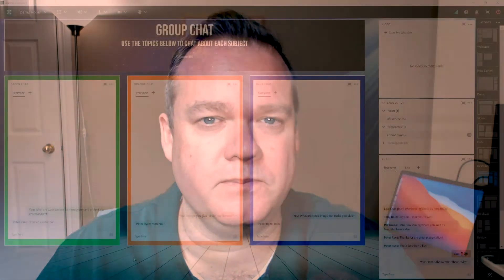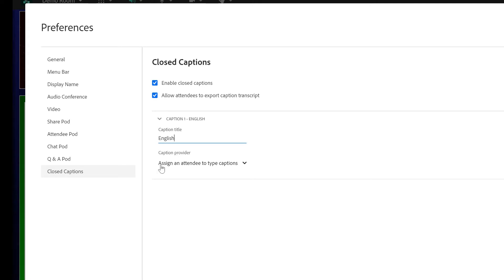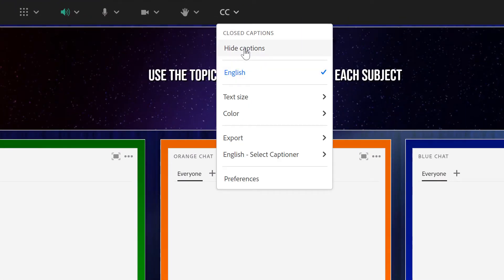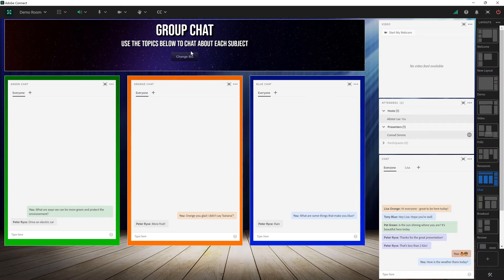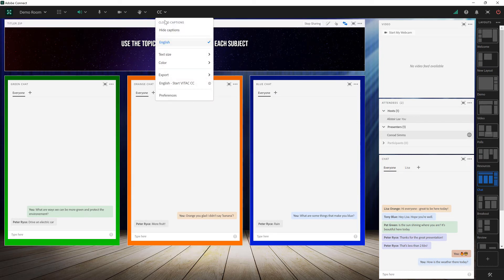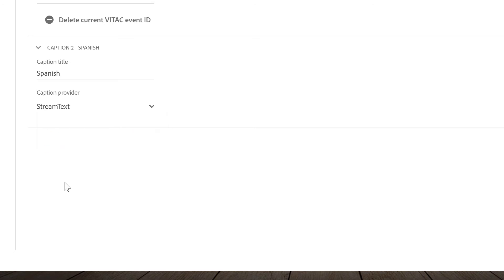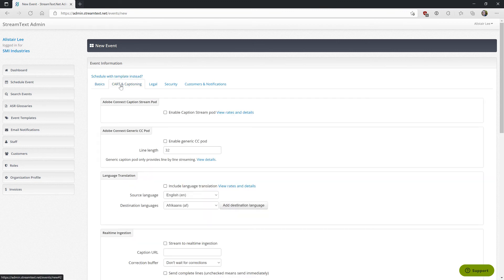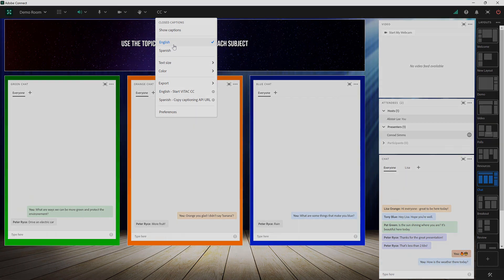Closed Captions in Adobe Connect 11.3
Adobe Connect 11.3 improves captioning with support for additional services and new capabilities. Check out this short video for an overview on how to add captions to your Adobe Connect rooms.